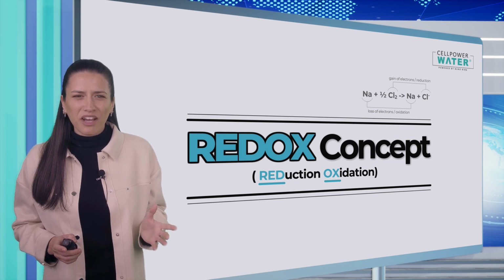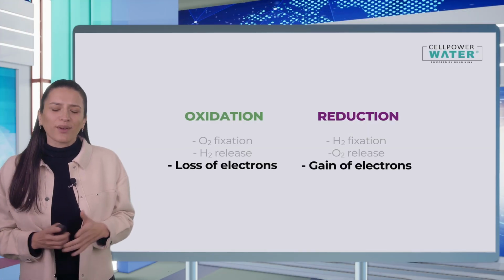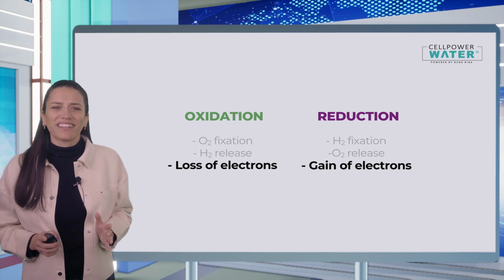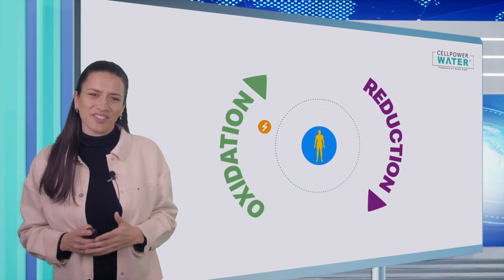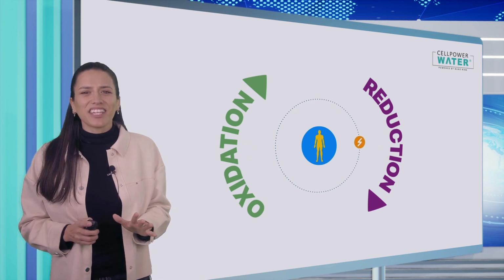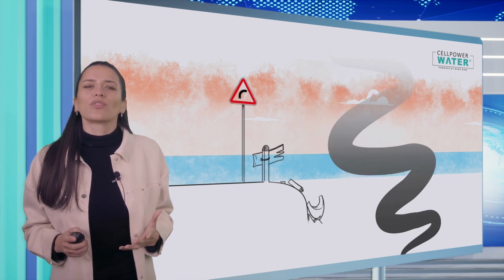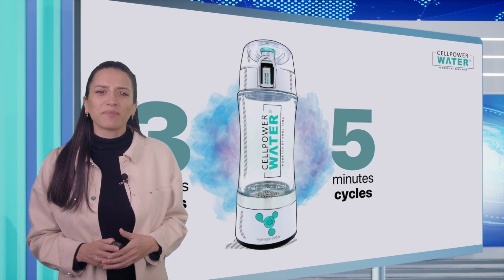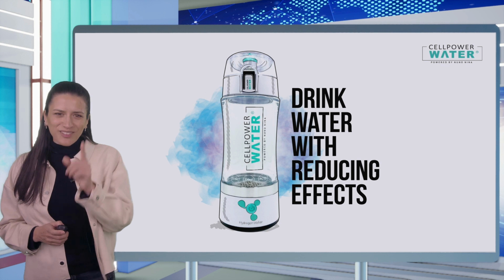CellPower Water Bottle - How to use // Daily Cycle Edition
Our CellPower Water Bottle was developed based on the REDOX concept and therefore has two operating options: the 3-minute cycle and the 5-minute cycle.

Both cycles produce water with reducing capacity, but the 5-minute cycle produces more hydrogen and therefore has a greater reducing capacity. So how should we use it? Watch the video and find out the answer!